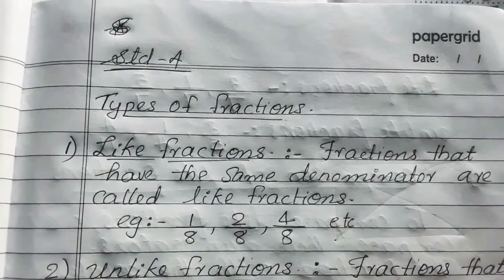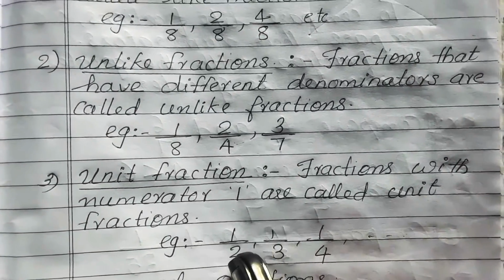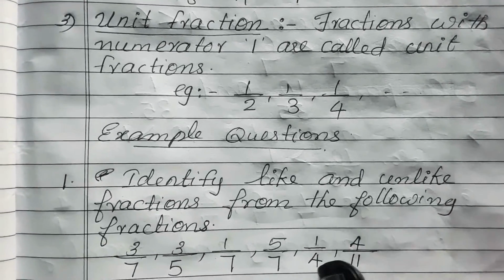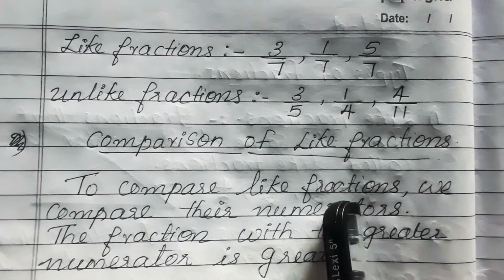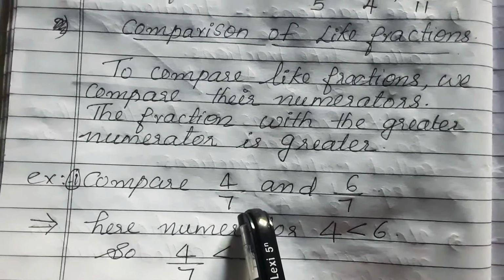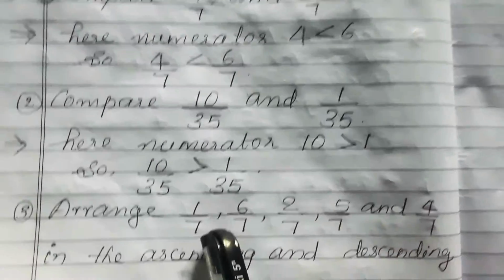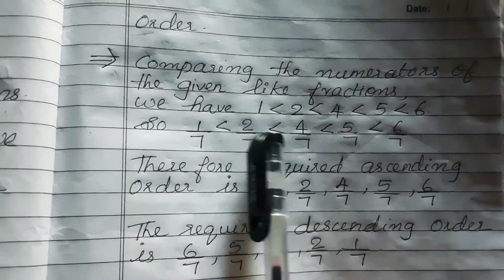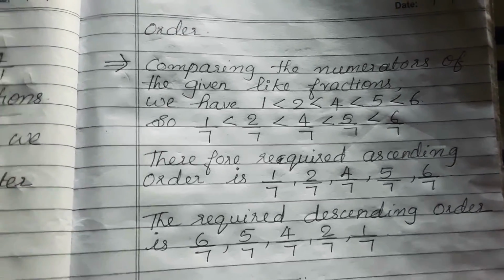Types of fractions and comparison of like fractions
std4